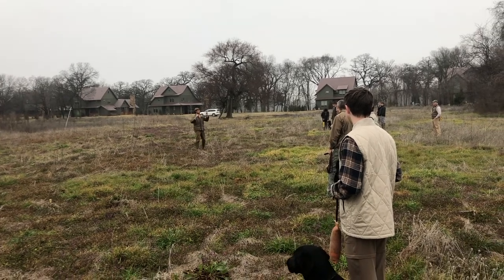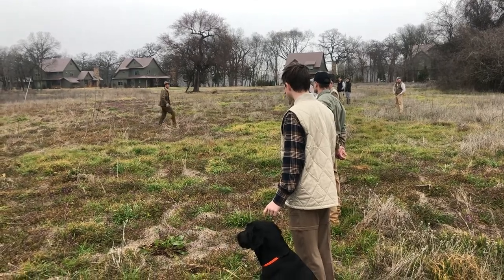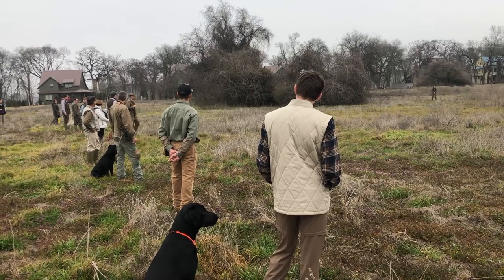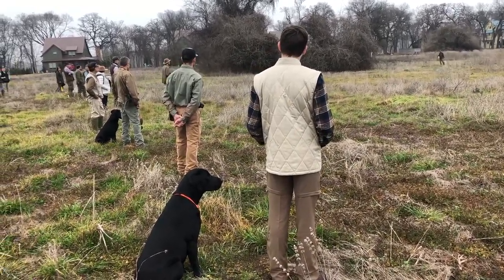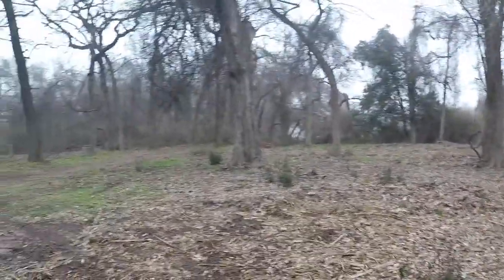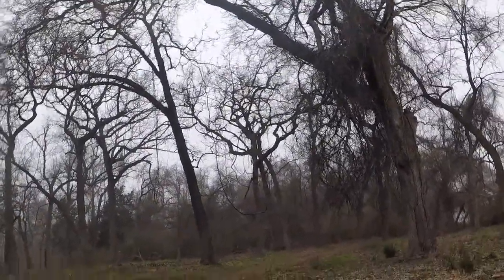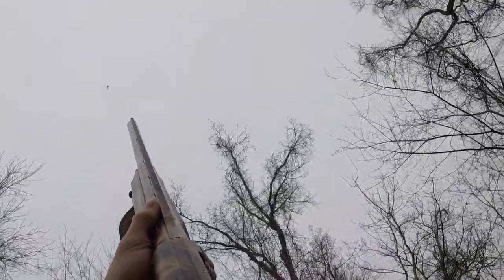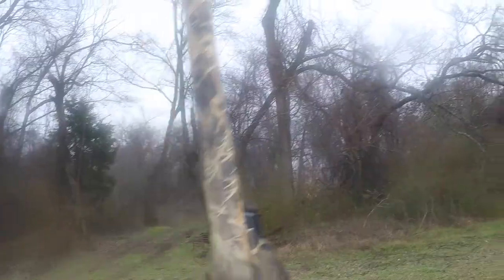ENGLISH Pheasant Hunt with WILDROSE KENNELS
Hope you guys enjoy. Wild rose is based out of Oxford Mississippi and have a place in Dallas Tx. We had a blast with them and the awesome dogs. The dogs are equivalent to pro athletes and must be treated as so.

Wild rose website.

If you call, ask for Guy( His name). He is truly a great guy as the same with everyone else. Hope you guys enjoy and check out Wildrose Kennels. You won’t be disappointed!